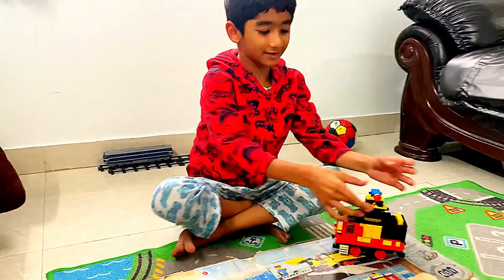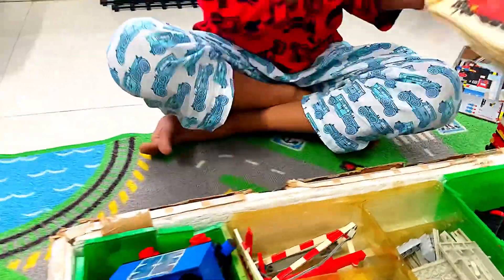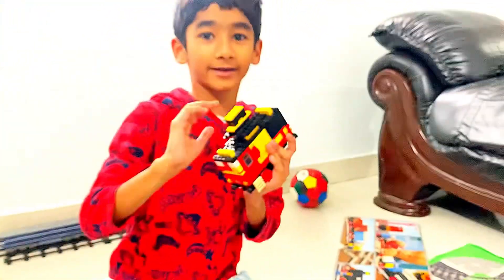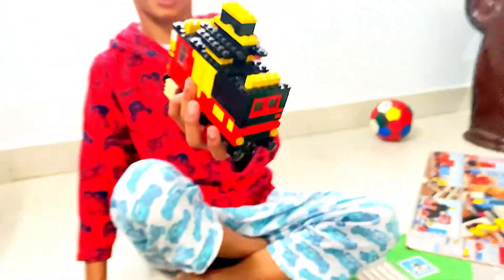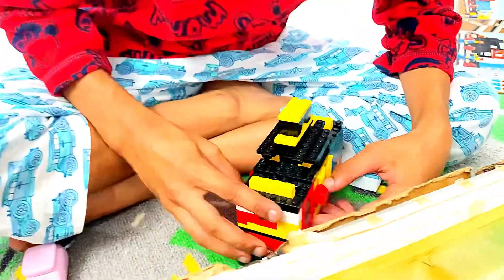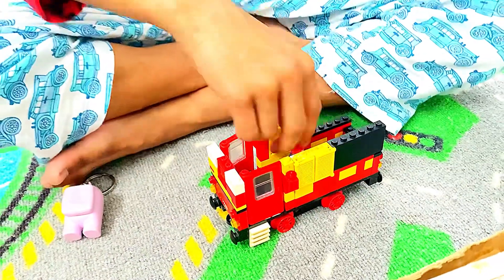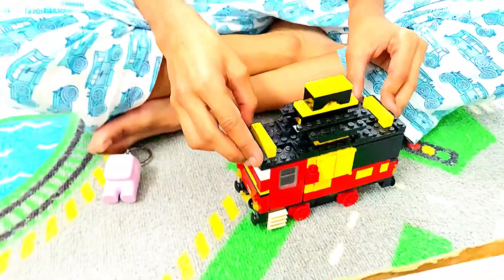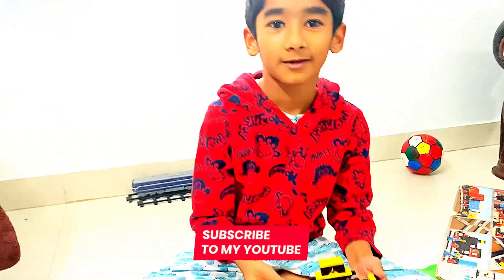OMG! My LEGO Train 7720 Goes SUPER FAST! | You Won’t Believe This Build!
Hey LEGO fans! 🎉
Today, I’m sharing something super cool with you! It's my LEGO Train 7720—a classic, but with a twist of my own innovation.

🚂 I’ll show you how I built it, made some changes, and got it running like a real train! This LEGO train is all about creativity and fun, and I can't wait for you to see it in action! 🔥

In this video, I’ll explain how the LEGO 7720 train works, what makes it special, and why LEGO trains are such an awesome way to learn about trains, electricity, and building.

Whether you love trains or just want to see an amazing LEGO creation, this video is perfect for you!

LEGO Train 7720
LEGO Train Build
LEGO Innovation
LEGO Train Action
How LEGO Trains Work
DIY LEGO Projects
Classic LEGO Sets
Train Building for Kids
LEGO Electric Train
LEGO Train Collection

I’ll ask you a fun question: "What would you add to make my LEGO train even cooler?" 🛤️🚋 Tell me your awesome ideas in the comments below!